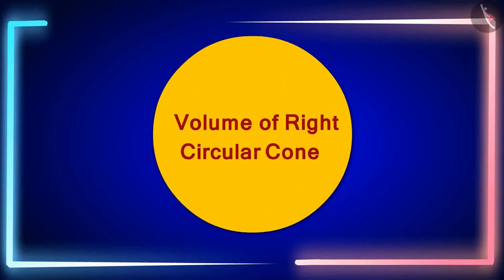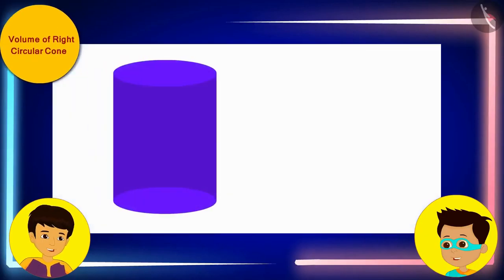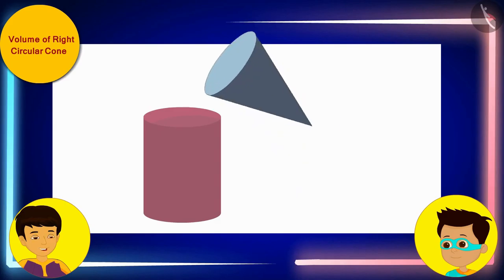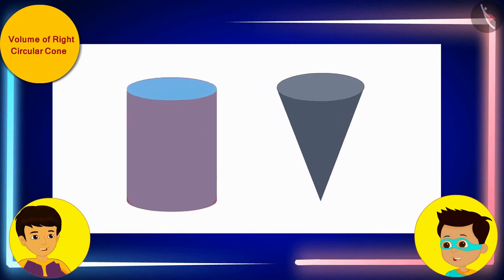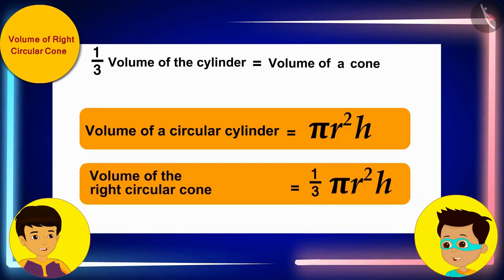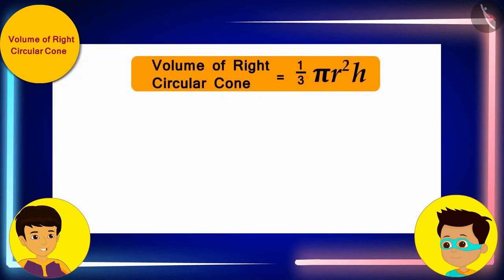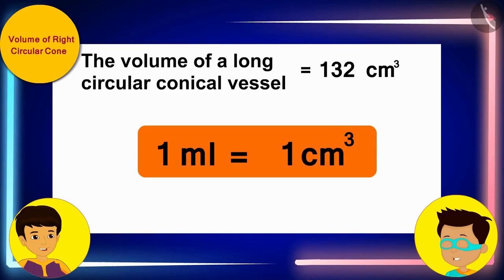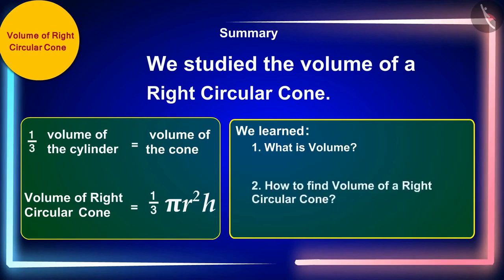Class 9 maths chapter 13 - "Surface Areas and Volumes" (Part 16) cbse ncert